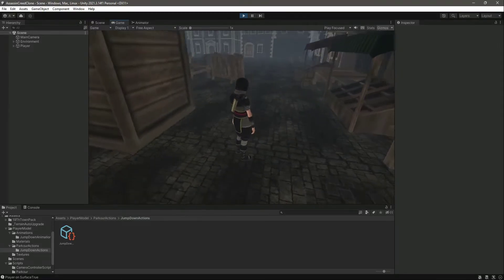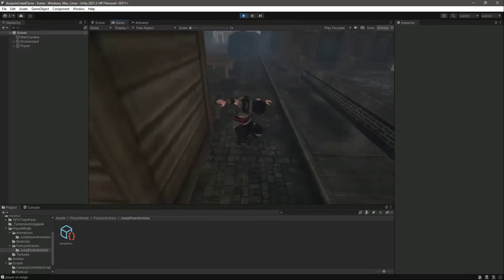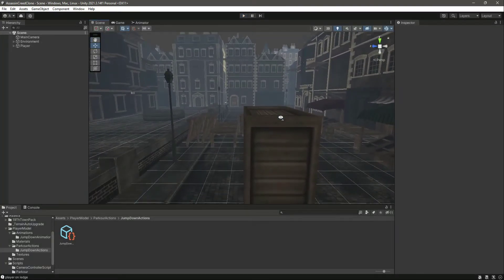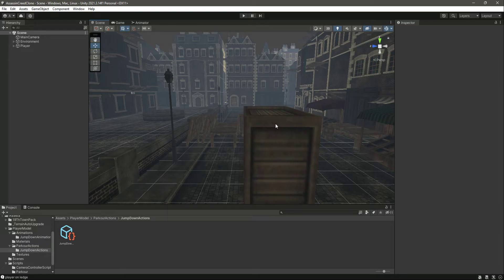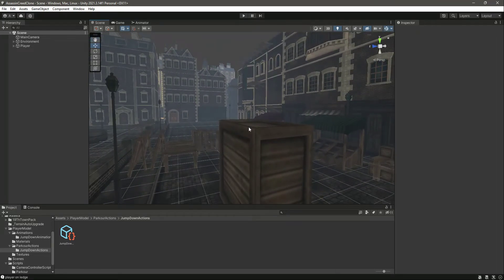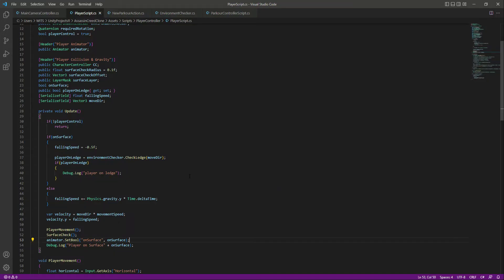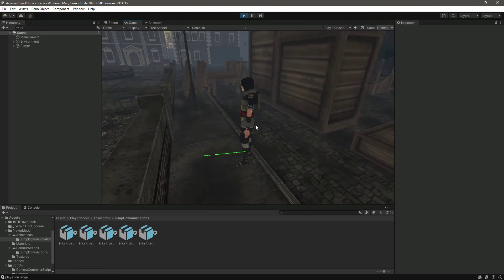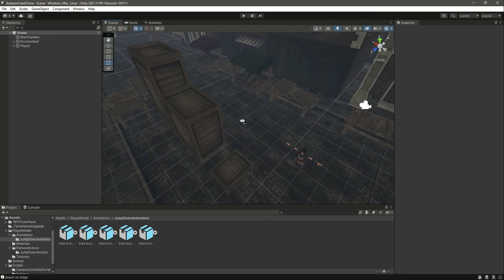Unity Third Person Parkour System Devlog 17 | Working on Jumping Down Parkour System Tutorial 2023